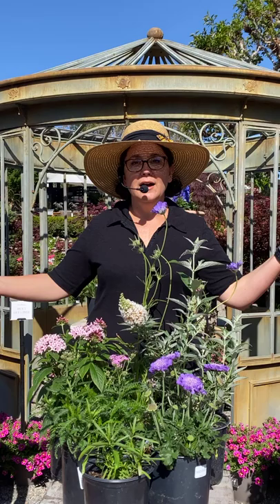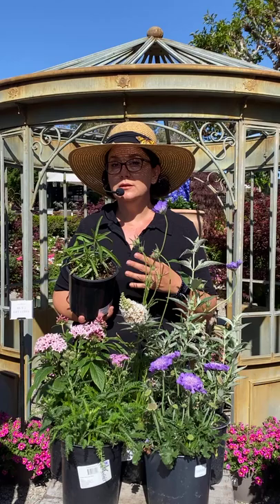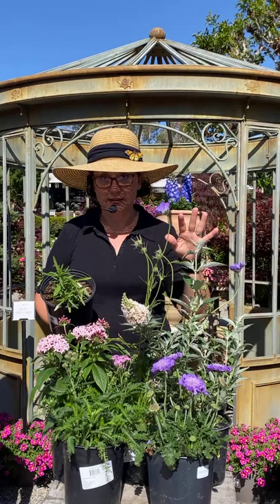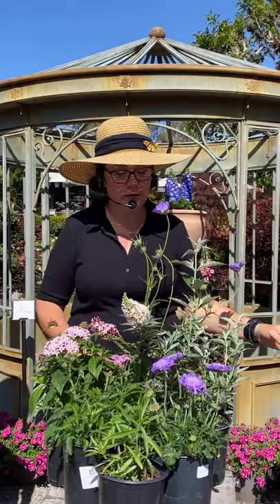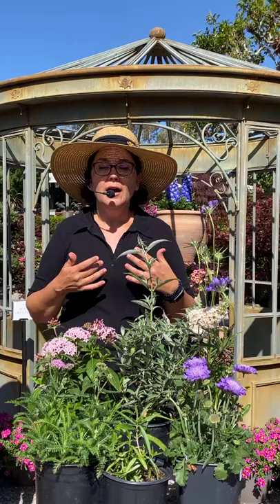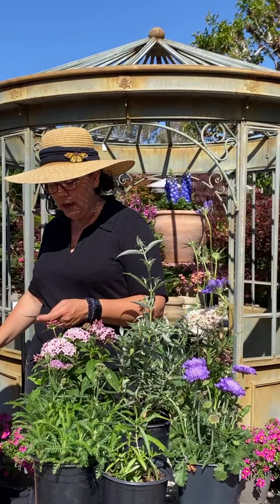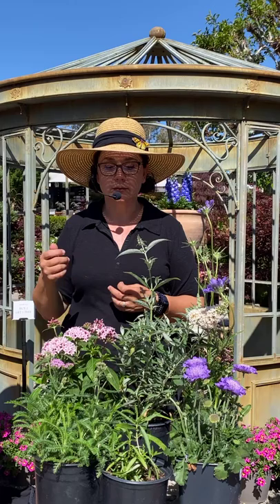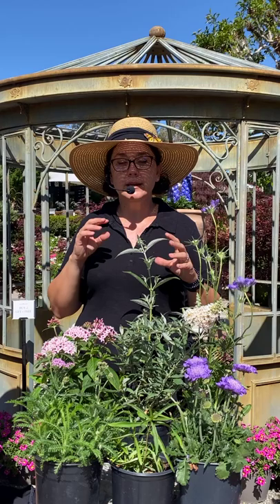Learn about Our Free Milkweed Exchange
Plant Native Milkweed to Save Monarch Butterflies

Receive ONE FREE native narrow-leaf milkweed plant, when a tropical milkweed is removed and brought to Roger’s Gardens.* Monarch butterflies are in peril and need help from gardeners. Native milkweeds are best for monarchs. For the health of monarch butterflies, plant only locally native milkweeds.

*While supplies last. Exchange is for one, 1 gallon size, valued at $16.99. Limit one plant per household.